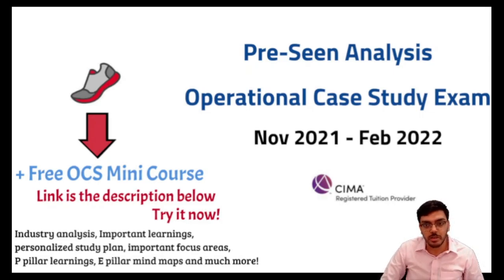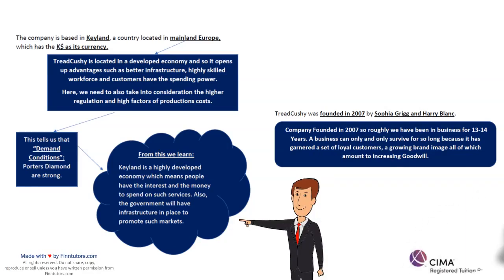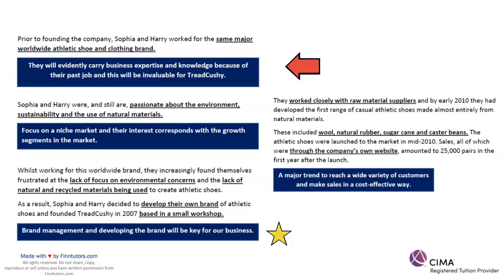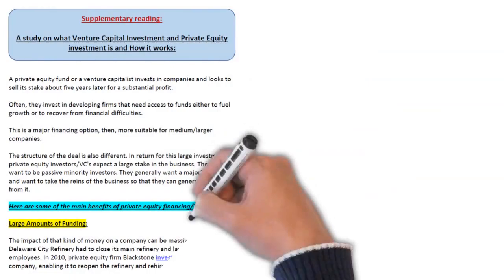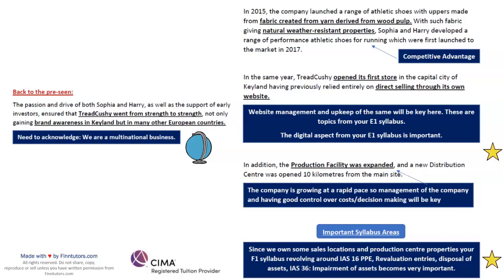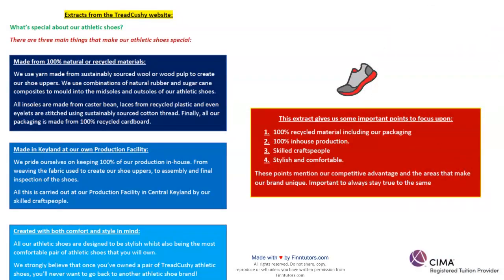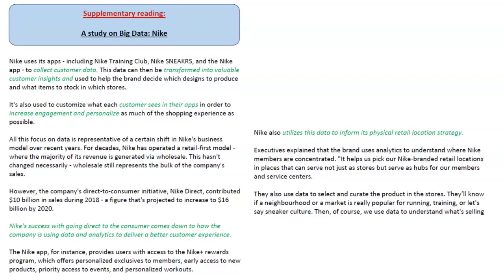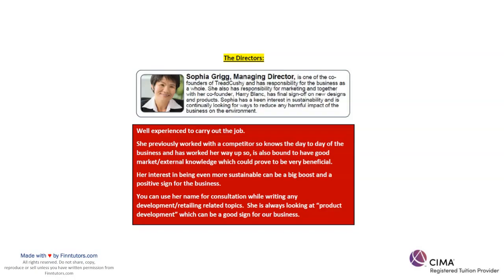CIMA OCS TreadCushy Pre-seen Analysis - Feb 2022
Part 1 of Finntutors Pre-Seen Analysis for the Feb 2022 CIMA Operational Case Study Exam.

The Mini Course includes: Introduction to the case study exam, Downloadable E Pillar notes, Downloadable E Pillar mind maps, industry analysis, pre-seen analysis part 1, I-can statements explanations and much more!

This video is just one sample from our full range of pre-seen analysis videos for the Feb  2022 OCS exam.